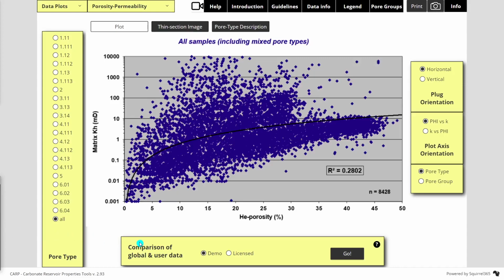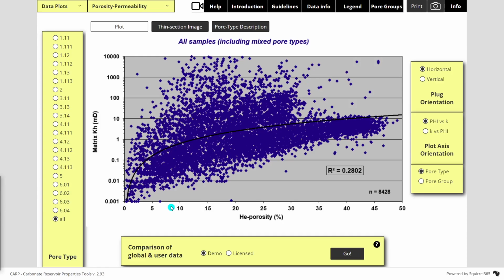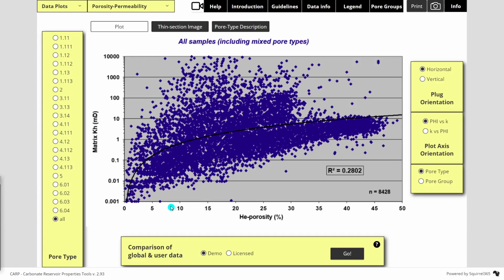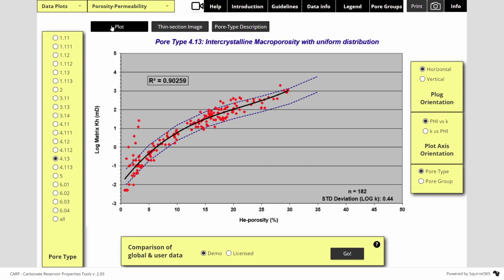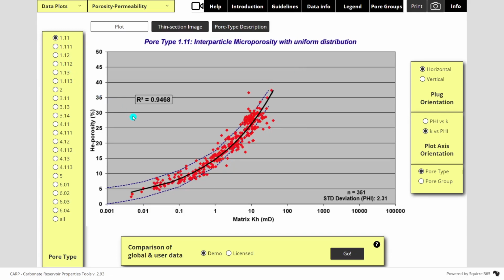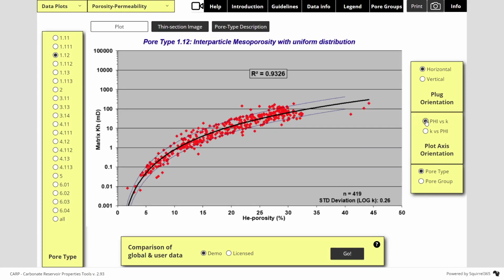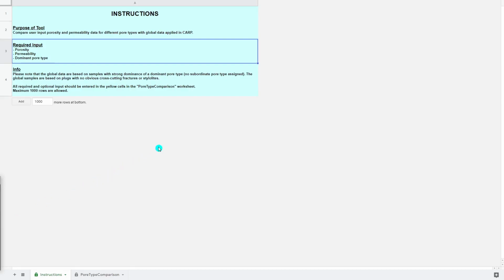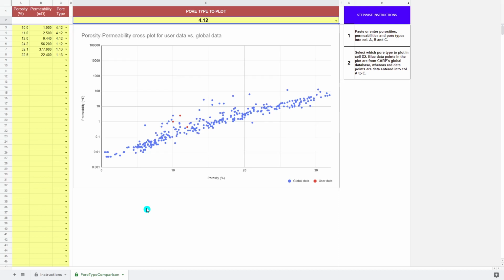CARP 3.3: Tool for visualizing the methodology and database for porosity and permeability.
This video shows the methodology and database for porosity and permeability applied in CARP (Carbonate Reservoir Properties Tools).